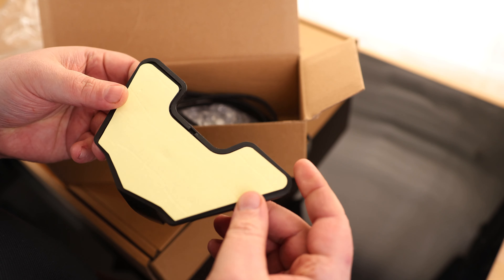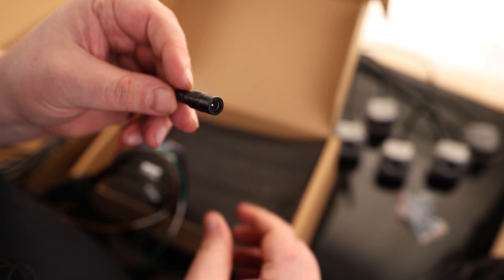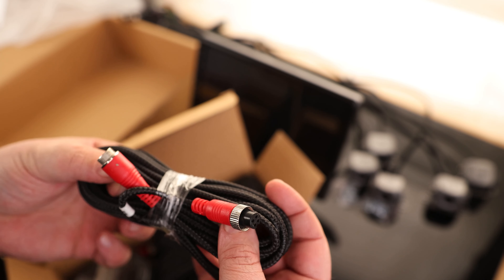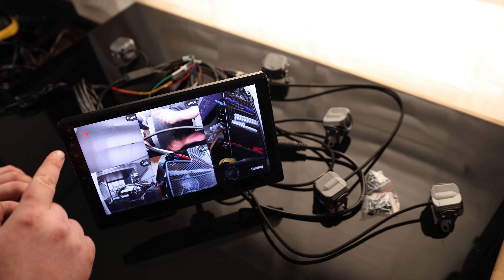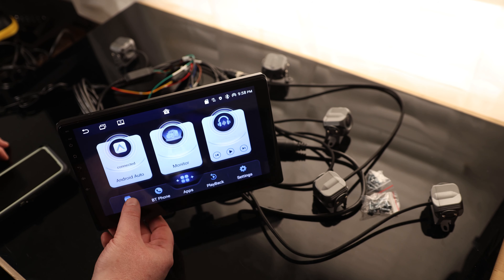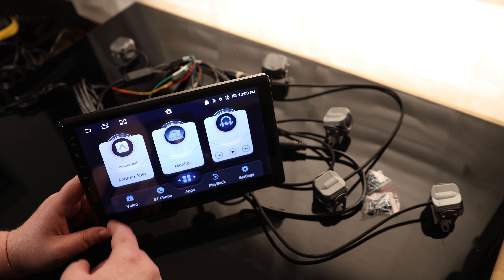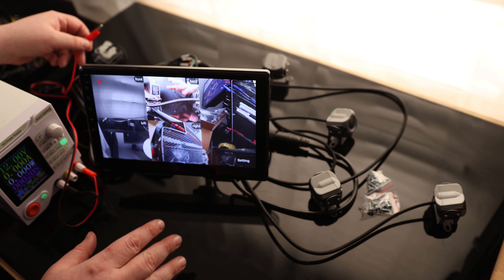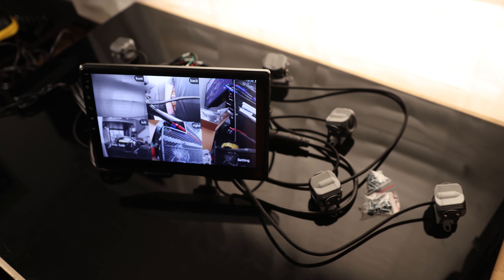5-Channel 1080P Backup Camera Dash Cam with 9'' Monitor Android.11 System,DVR Recording Back Up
5-Channel 1080P Backup Camera
Dash Cam with 9'' Monitor Android.11 System,DVR Recording Back Up Camera for RV/Truck/Van/Trailer/SUV Cars, Car Stereo with Wireless CarPlay/Android Auto/BT/FM radio/WiFi
Seventour